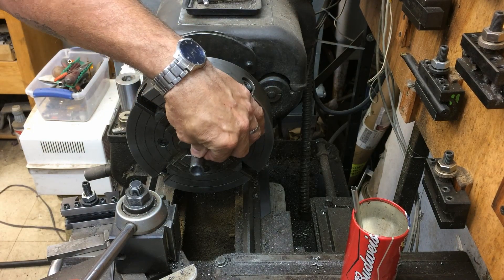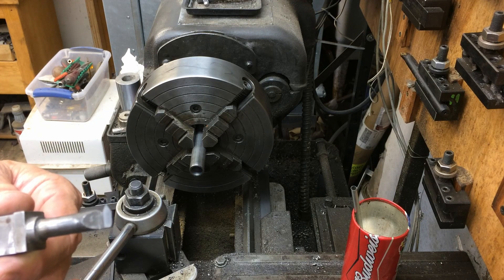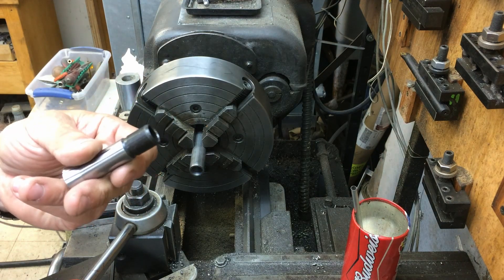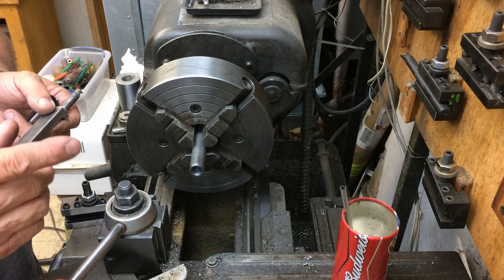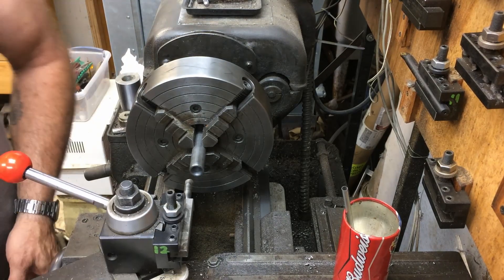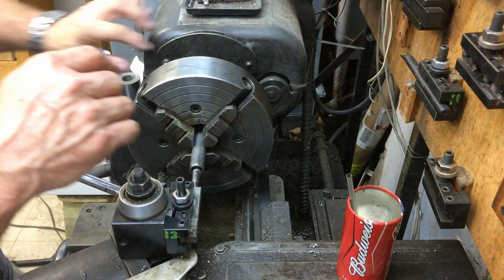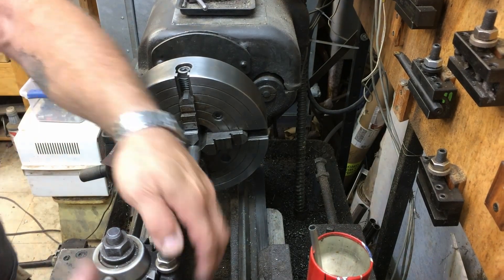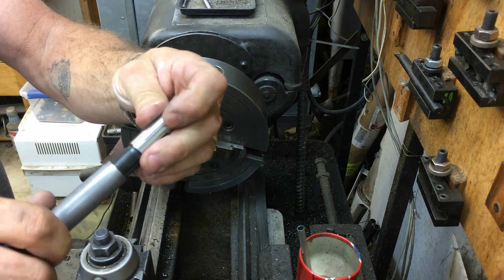My Lathe Turns A Rough Finish! Part 3: Threading Upside Down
Threading in the lathe, While not a complicated process can produce some challenges for the new machinist in the home shop. In this video I am setting the lathe to cut internal threads for a draw tube for the collet closer for my 10" production lathe project. this project is being done with a brazed carbide cutter which I formed on a green wheel on the bench grinder and then honed with a diamond stone. the cutter is being set up inverted to cut the threads on the back side of the bore of the tube.